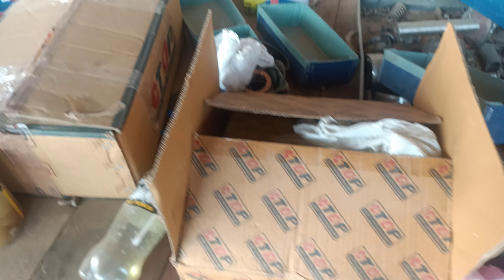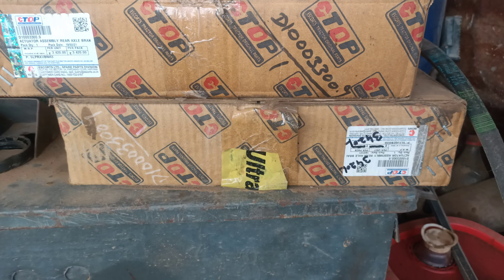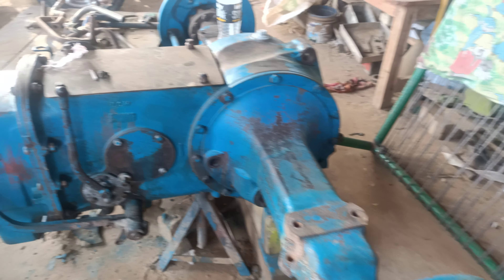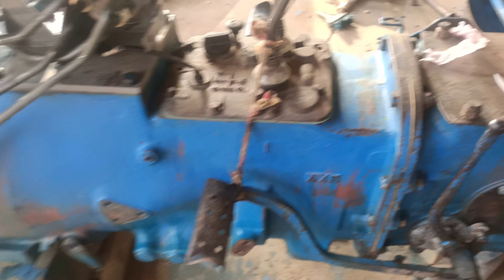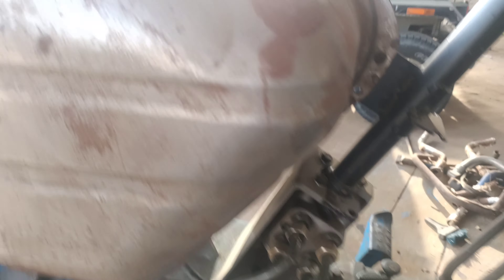All original parts Ford tractor modify Ford tractor restore with original parts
Ford tractor modify and pant job Ford tractor repair and pant job with original parts modify paint job music sistem fitting in Sher e Punjab workshop birewala jattan Mansa ford tractor modify Ford 3600 restore and modify paint job